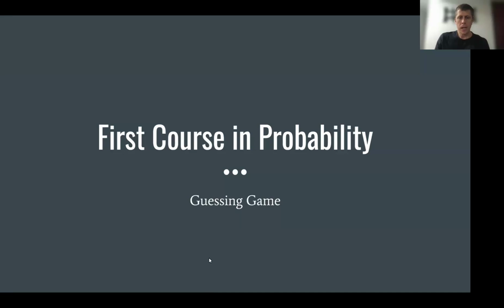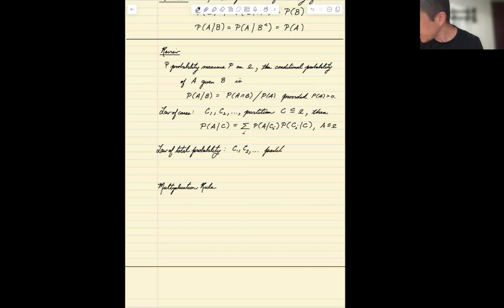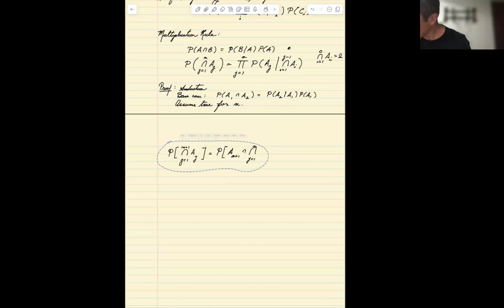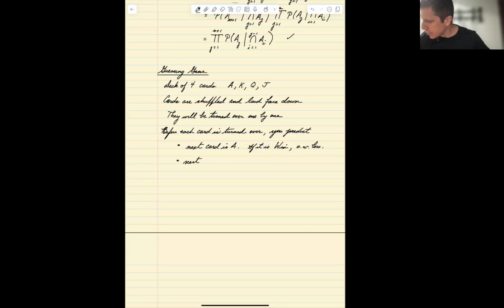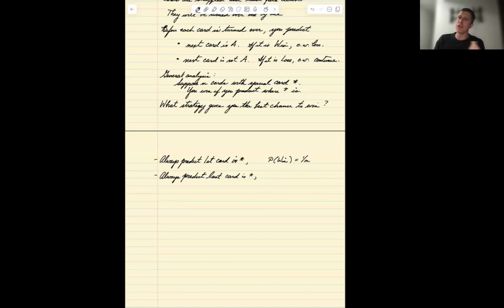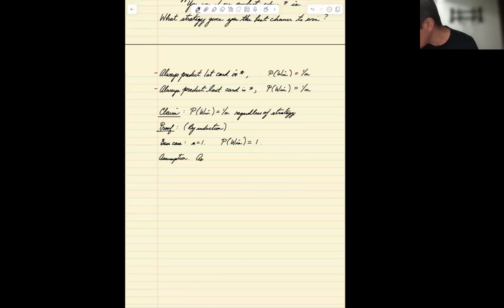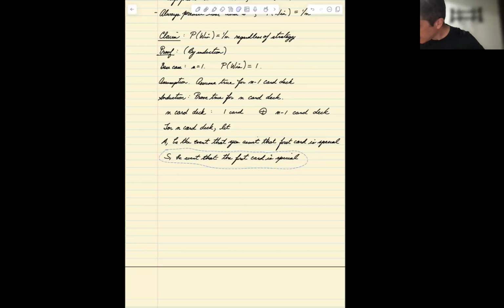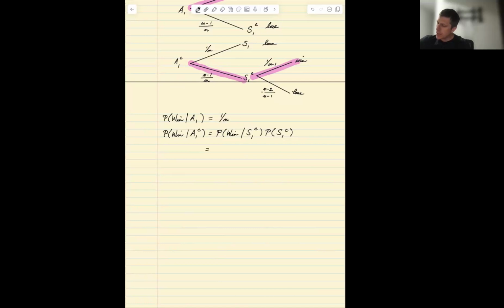4-8 Review of Conditional Probability (First Course in Probability)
Review of Conditional Probability